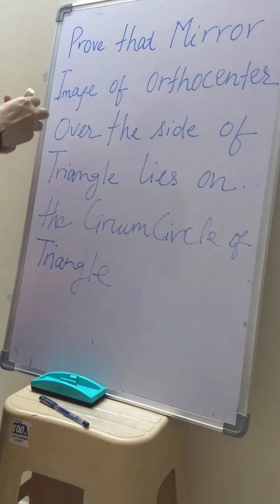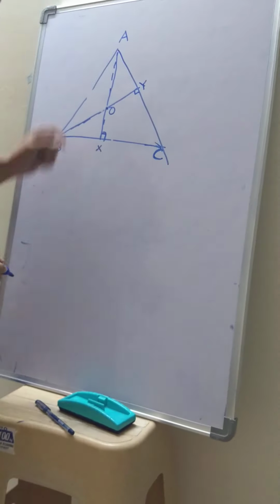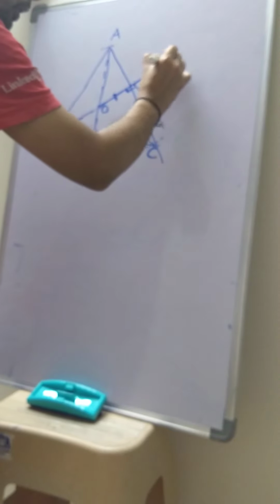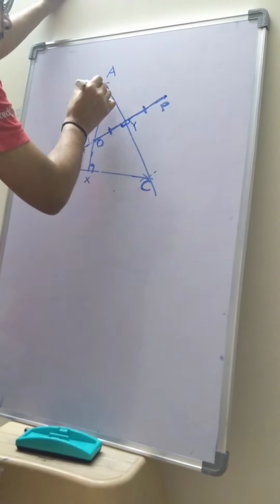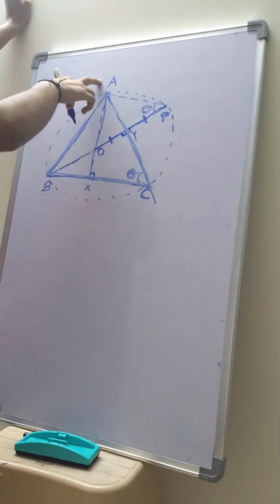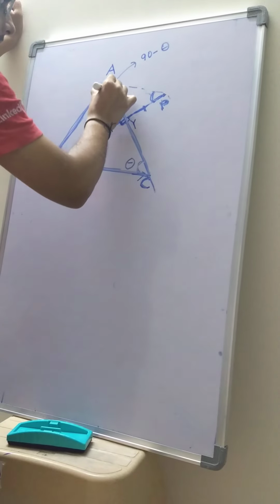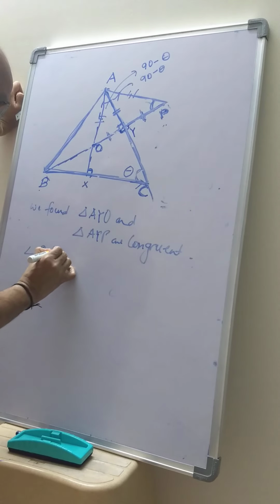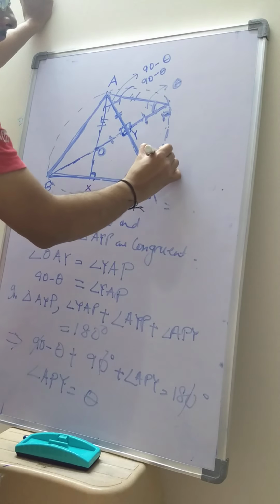JEE Orthocenter Triangle Image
JEE Orthocenter, Triangle, Mirror Image, Circumcircle